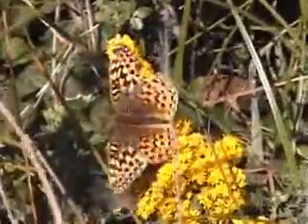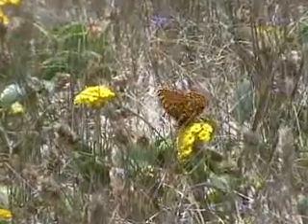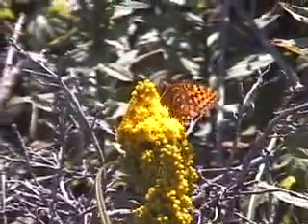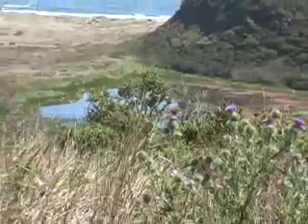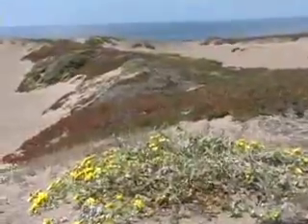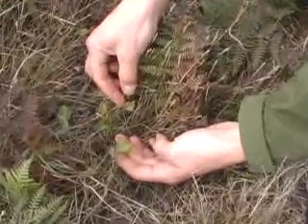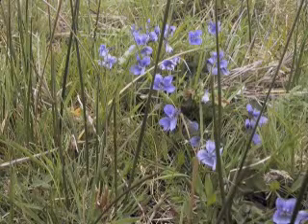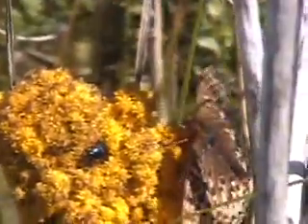Myrtle's Silverspot Butterfly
Endangered Myrtle's silverspot butterflies are a good indicator of ecosystem health at Point Reyes National Seashore. Park scientists conducted a two-year study of these butterflies to see how many there are and to learn more about the species of plants they use. The park will use this information to create a management plan for the Myrtle's silverspot.